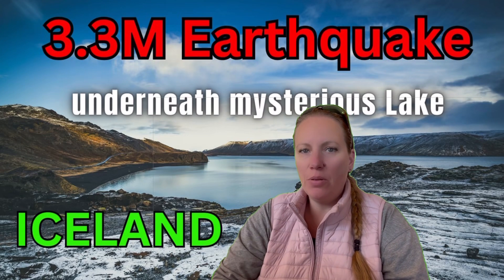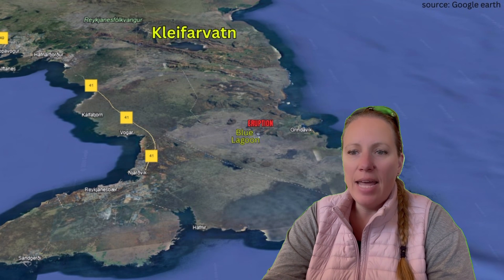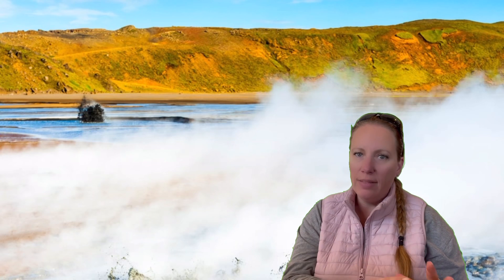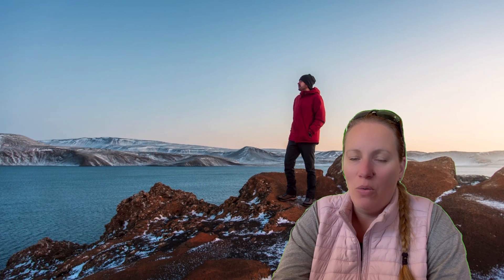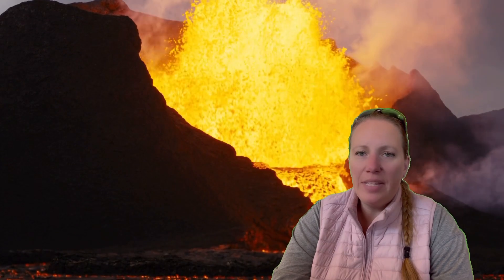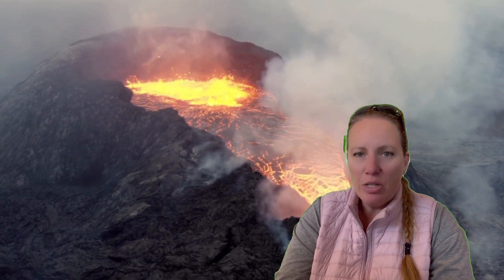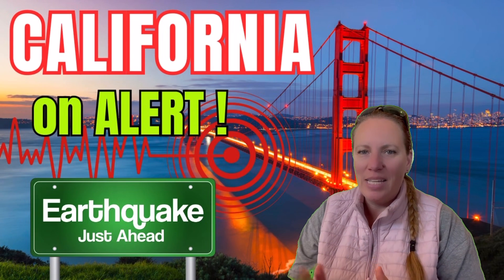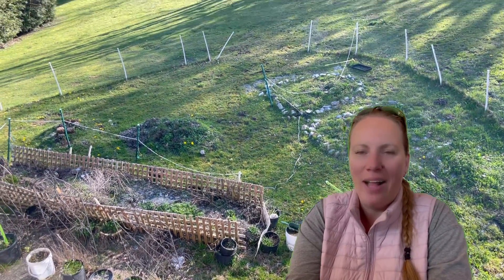Aftershocks are ongoing under one of Iceland's deepest lakes- Is this related to the Eruption ?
Kleifarvatn is the largest lake on the Reykjanes Peninsula, located in the south-west of Iceland. It covers an area of 9.1 square kilometers (3.5 square miles) and is one of Iceland's deepest lakes, reaching a depth of 97 meters (318 feet).

maps, pictures, smoke map, flow predictions and aerial picture credit to Icelandic MET Office:
interview and picture credit to mbl.is, ruv.is